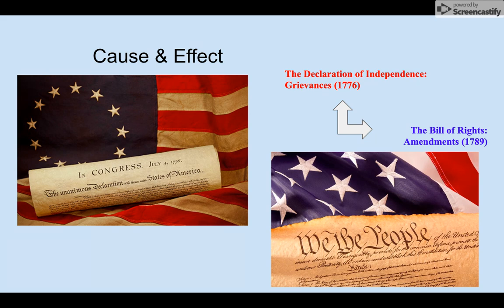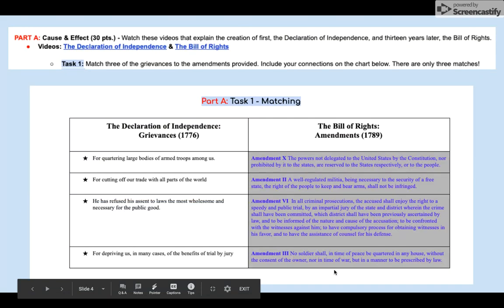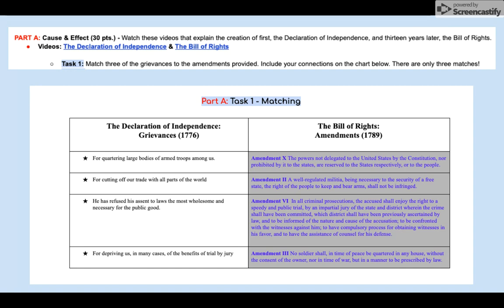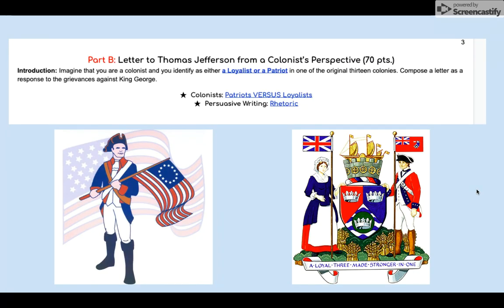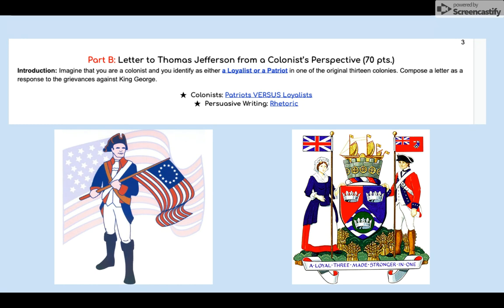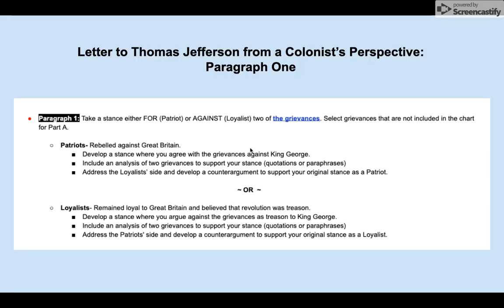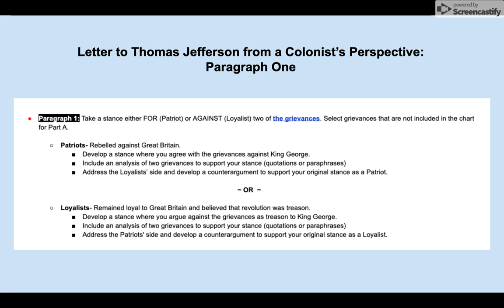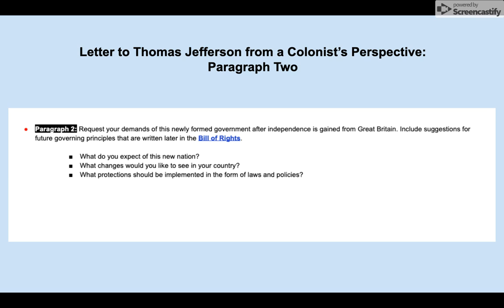English 3A Unit 1 Activity Letter